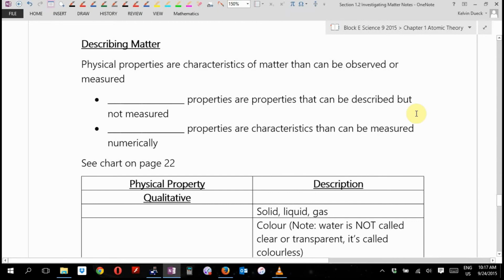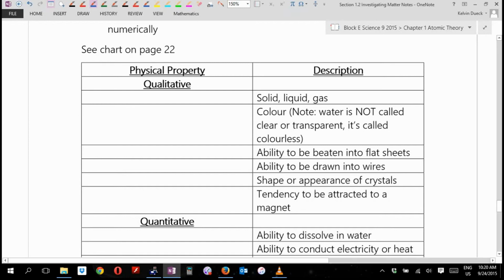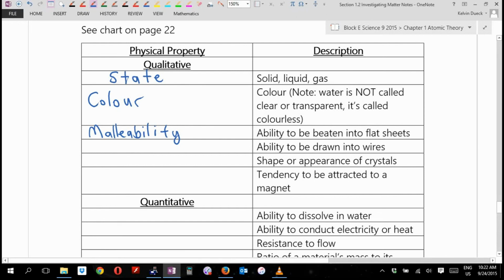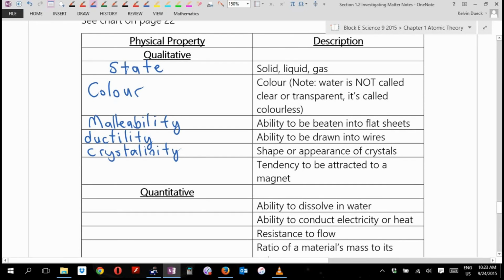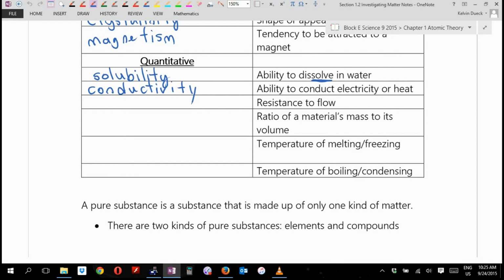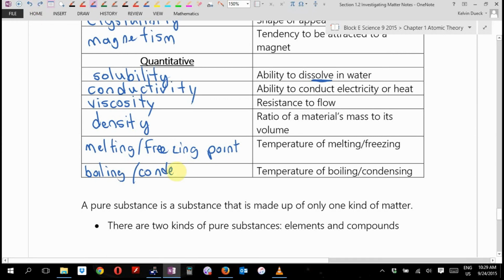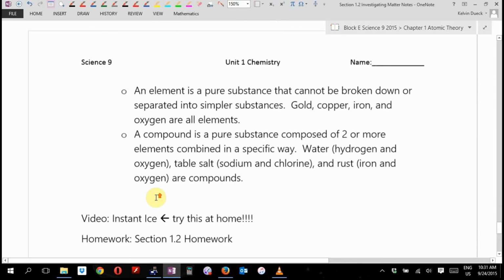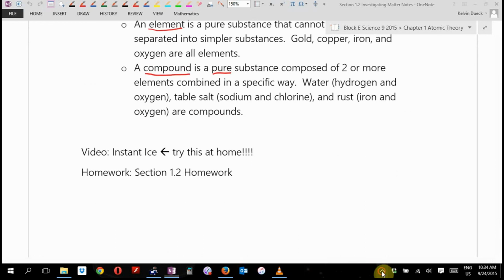Science 9 Section 1.2 Part 2